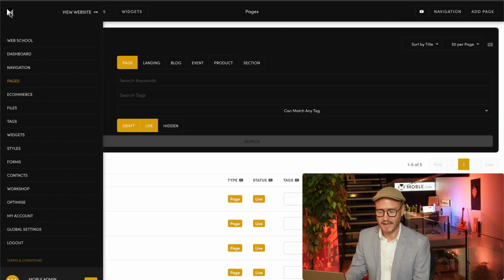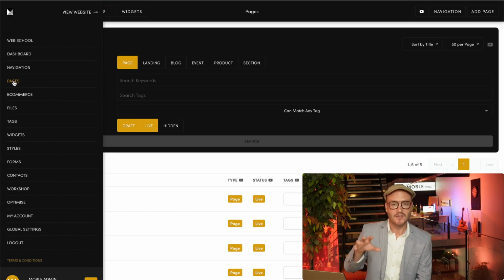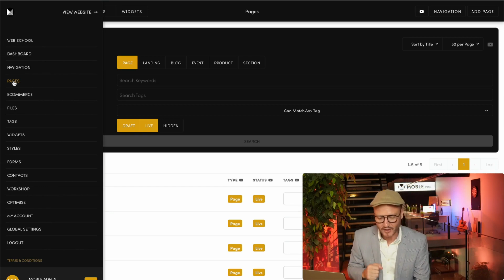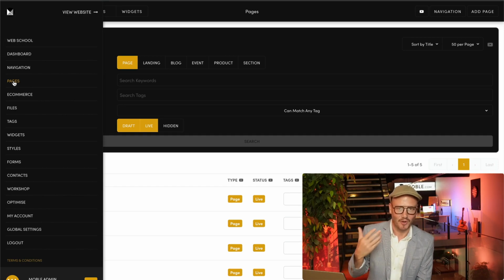D4|E1 ADD A PAGE: "Build a $5k - $50k AI Website, Store, Chatbot & AI Agency in 5 Days."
IN THIS QUICK CLIP:
If you're in the content team and new to MOBLE, you might wish to create a new test page to play with, just make sure you keep it in Draft mode.